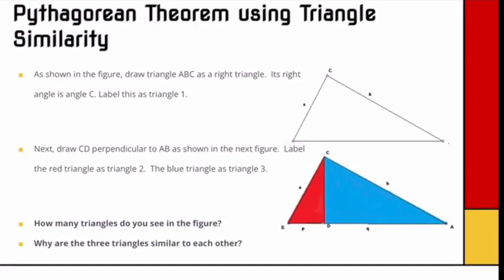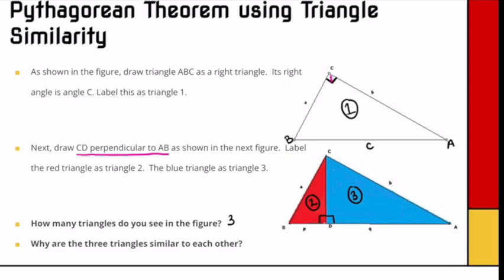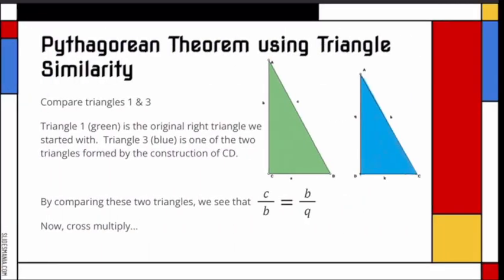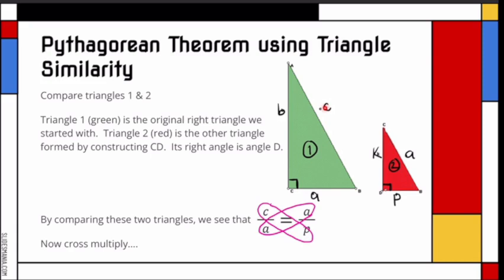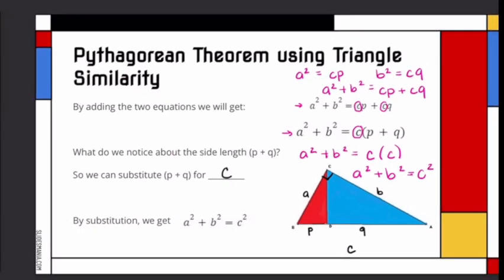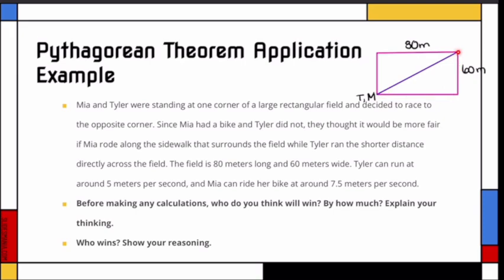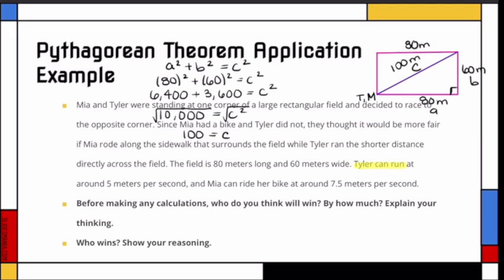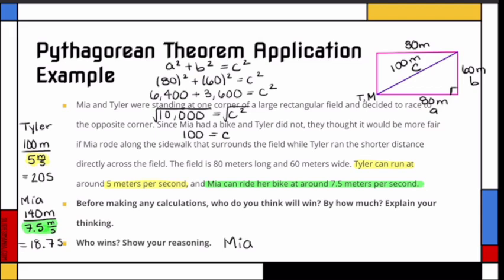Proof of Pythagorean Theorem using Similarity - Geometry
In this video, I prove Pythagorean Theorem AGAIN! This time, I use similar triangles to help us arrive at a different kind of proof of Pythagorean Theorem.

If you have any questions, please leave a comment for me below!